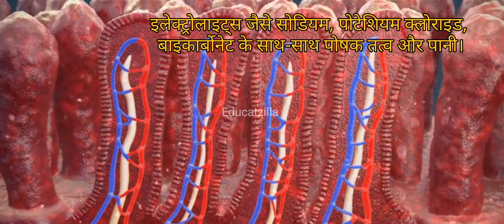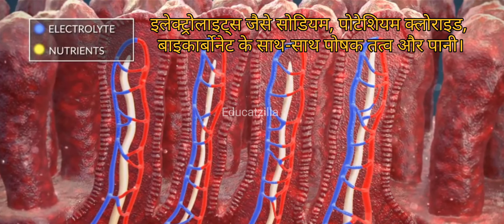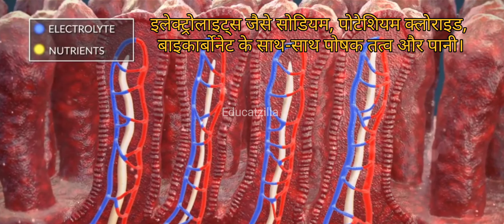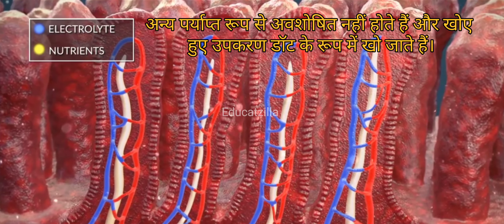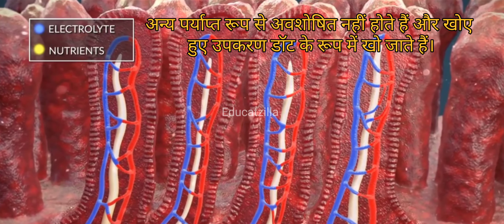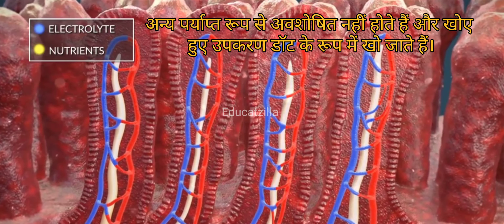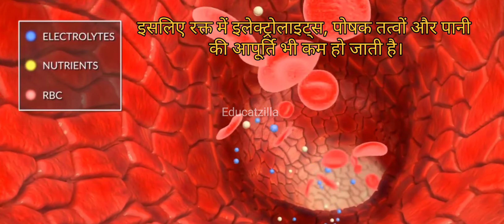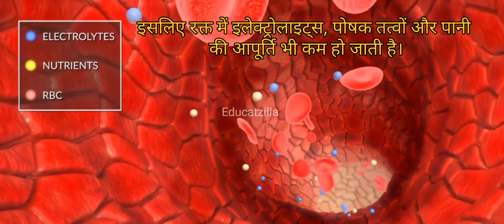Cause and effect Of Diarrhea I 3d Animations I Differential Diagnosis Of Diarrhea Urgent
learn more about cause and effect of diarrhea 3d animations  PLEASE visit:

This video is showing cause and effect of diarrhea 3d animations   but also try to cover the following subject:
-differential diagnosis of diarrhea
-what are the causes of diarrhea?
-diarrhea 3d animation

Youtube is the best place to go when looking for videos about cause and effect of diarrhea 3d animations.
Cause and effect of diarrhea 3d animations is clearly something that interests you and other people so I made this video about this topic.
If you want to learn more concerning differential diagnosis of diarrhea I advise you to have a look at our various other videos
Have I responded to all of your concerns about cause and effect of diarrhea 3d animations?
 Individuals who looked for differential diagnosis of diarrhea likewise looked for what are the causes of diarrhea?.